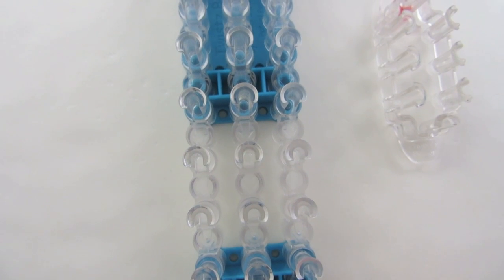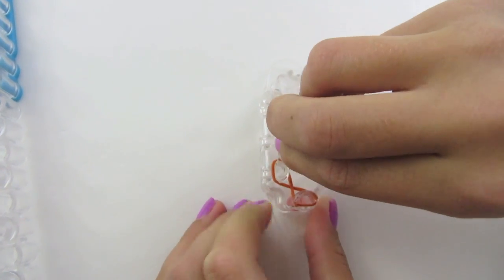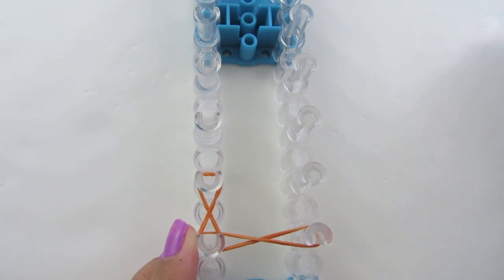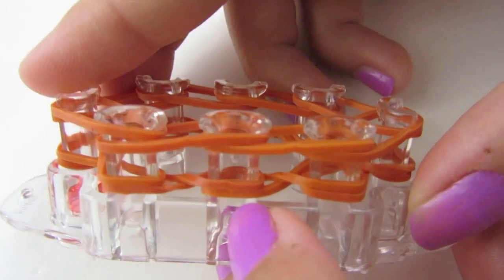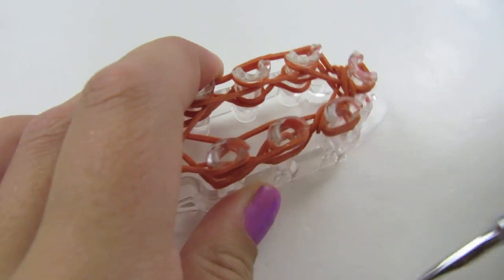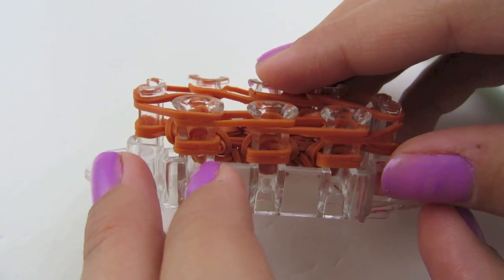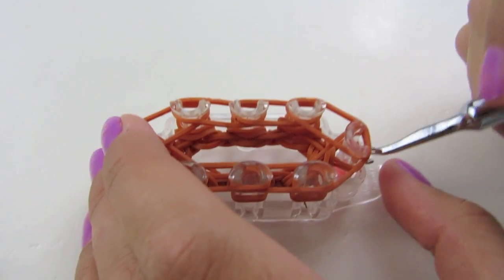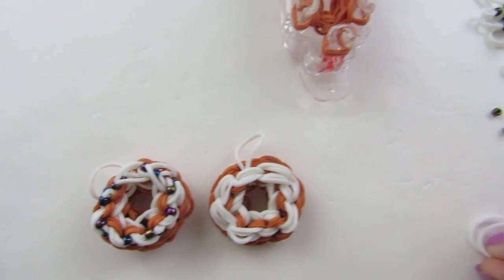Craft Life Rainbow Loom Monster Tail Doughnut Charm Tutorial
This material may not be published, broadcast, rewritten, rerecorded, remade or redistributed without permission. ~ This tutorial will teach you how to make a  sprinkled doughnut charm on one Monster Tail.  You can also make this doughnut on the Rainbow Loom.  You will need one Monster Tail or one Rainbow Loom to make this design and about 41 rubber bands.  They can be used on earrings, rings, bracelets or anything you would like.
If you have made Jacy's items, then this doughnut should be easy for you.  If it is too difficult for you to make, please visit our friend Made By Mommy.  She has an easier doughnut charm tutorial.
If you don't have a loom she also has a tutorial for making a doughnut without a loom.  Here's the link...